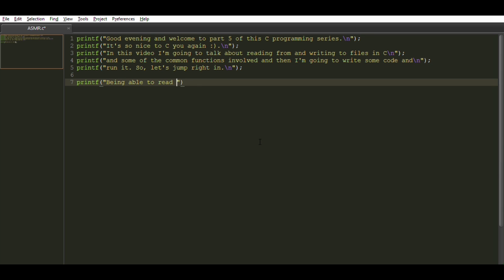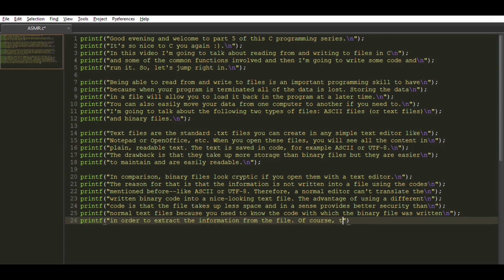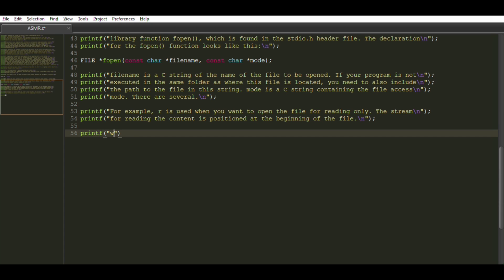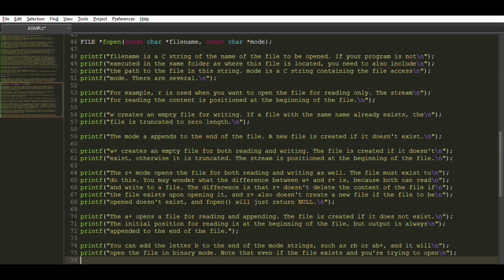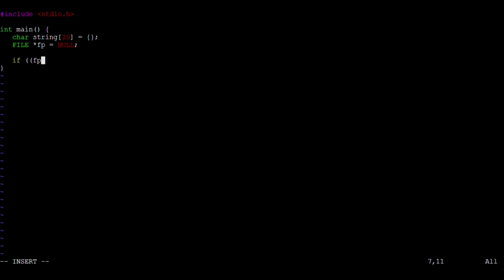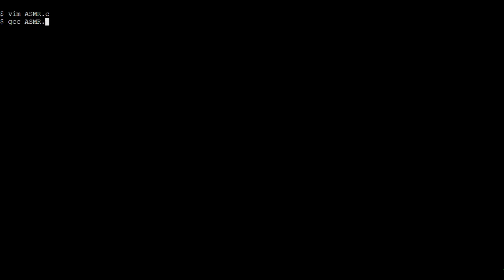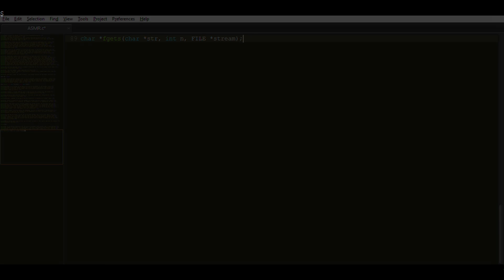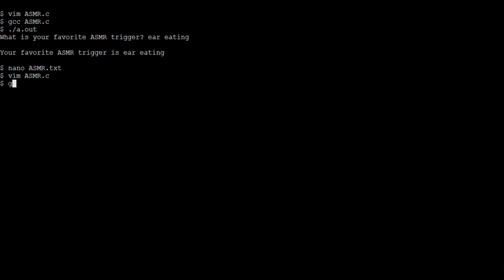ASMR Ear to Ear Whisper About C Programming for Relaxation (Layered Typing Sounds) Pt. 5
Hello everyone! I hope you're doing well. There have been several requests over the past few months for another one of these, so welcome to C Programming ASMR part 5 :). In this video, we're going to fall asleep while learning about file handling. I hope you enjoy this one. Happy drifting!

FAQ:
- The text editor I'm using is Sublime Text 2
- My keyboard is the Kinesis Freestyle 2 split keyboard
- The OS is Ubuntu